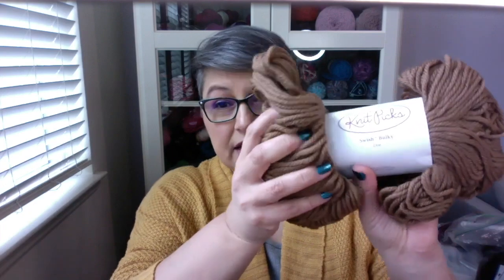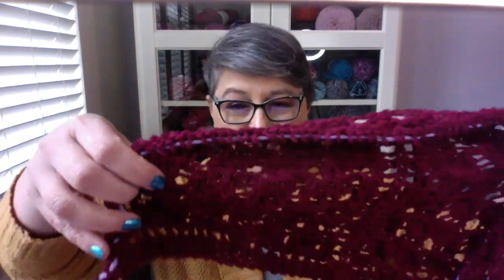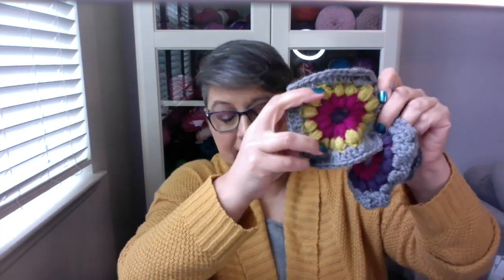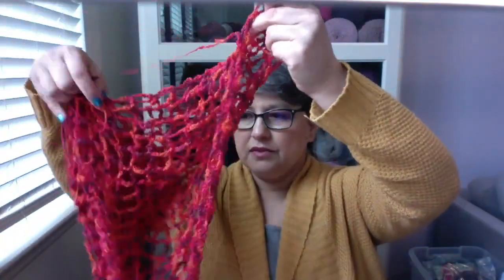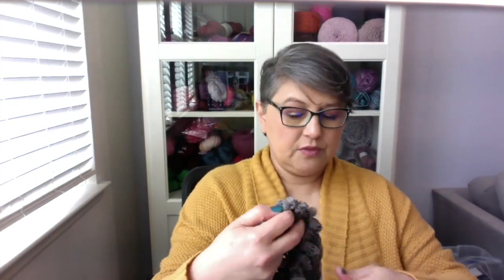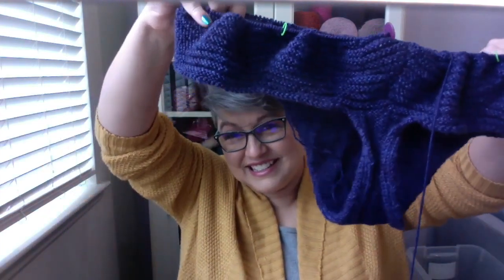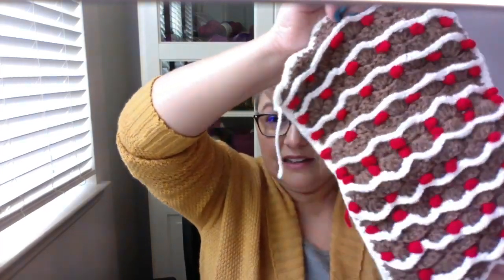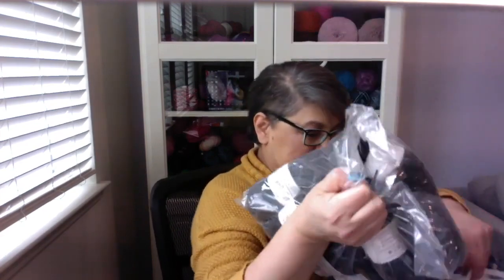WIP apalooza!! FROG or FINISH???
PLEASE READ:  I recorded this video one year ago in March 2021.  I originally uploaded it to my first YT Channel, Makeup Fun With Olivia (a place for makeup lovers over the age of 40).  It was during the COVID-19 pandemic and I wasn't using much makeup but had lots of time to revive my old love of crochet and knit.  I did a few more videos about my love of yarn last year and finally decided to start a new YT channel - and so this channel - Fiber Fun WIth Olivia, was born.

I decided to upload this video here because I recently mentioned this video and some of you asked to see it.  So here it is.

xoxo
~Olivia

Patterns and Yarns mentioned in video, in the order of appearance:
(Please note that I did find some yarn names after filming and they will be listed below.)

I thought the next one I thought was Madeline Tosh BUT it was actually Dream Classy Worsted:

Skywalker Shawl by Laura Nelkin (And the craftsy link is on this page!)

Various sock yarns

used various worsted acrylic yarns